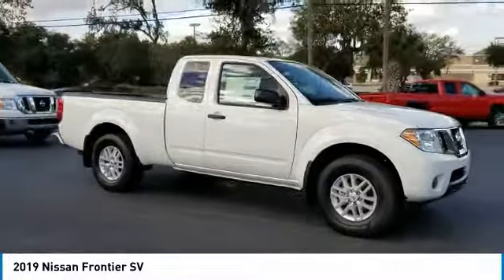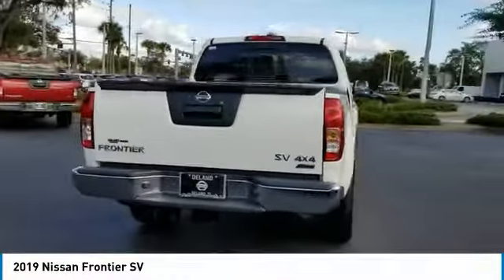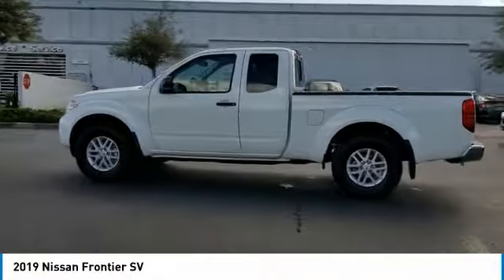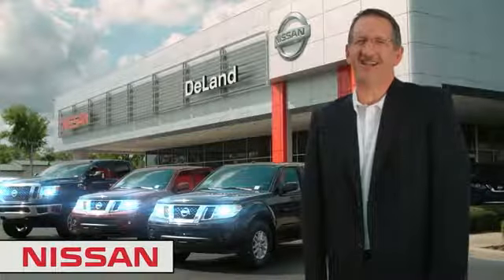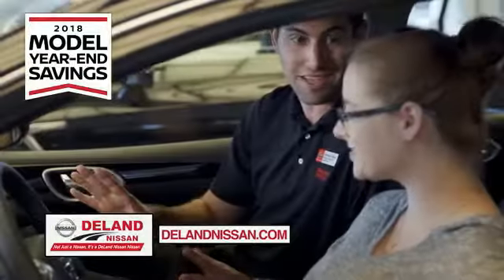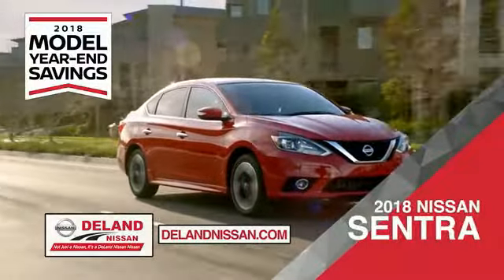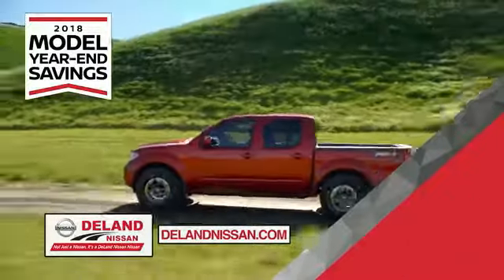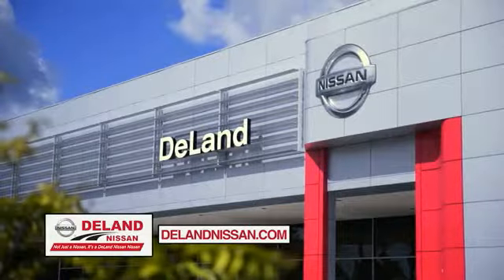2019 Nissan Frontier DeLand Nissan N728221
Financing

Payment Calculator

Service Appointment

Deland Nissan
2600 S. Woodland Blvd.

2019 Nissan Frontier SV Glacier White 4.0L V6 DOHC4WD.